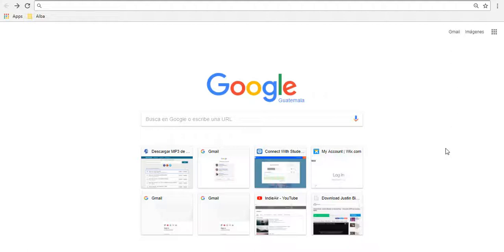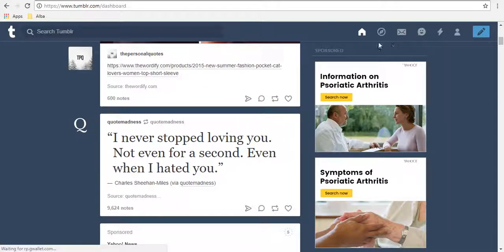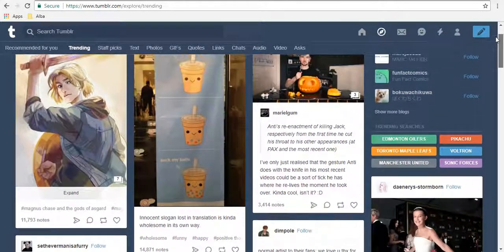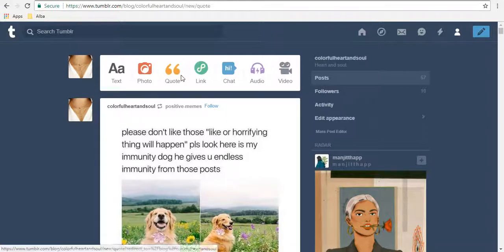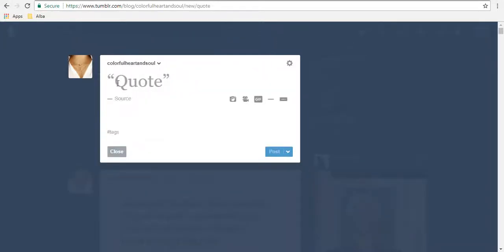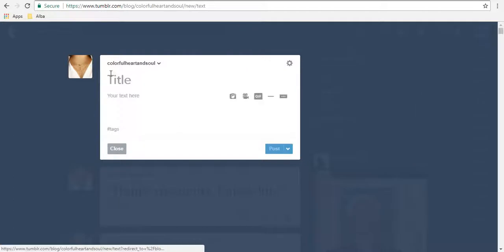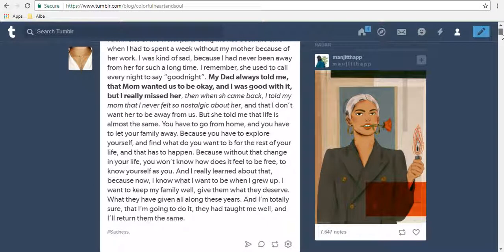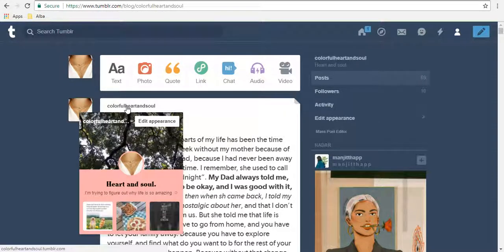Tumblr tutorial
Learn how to create a tumblr diary.